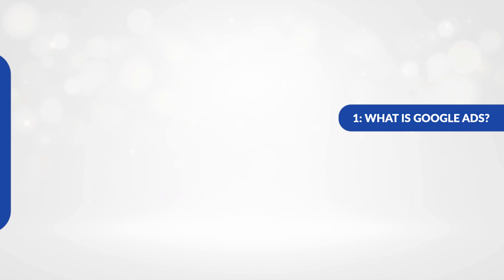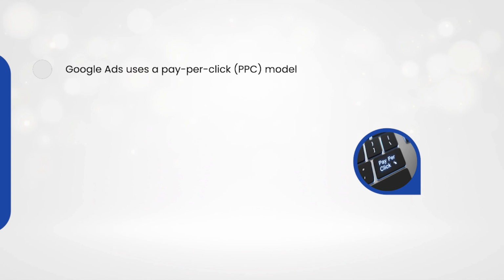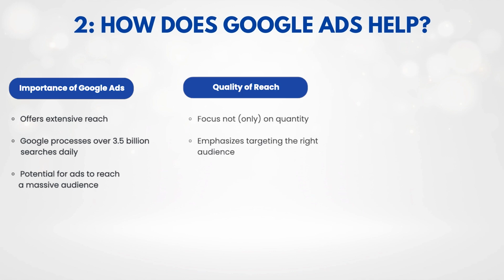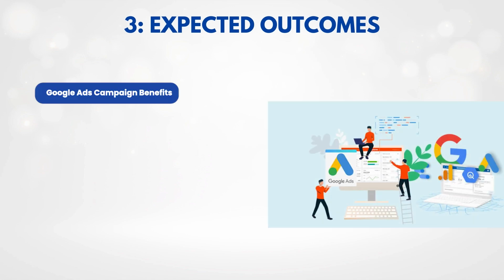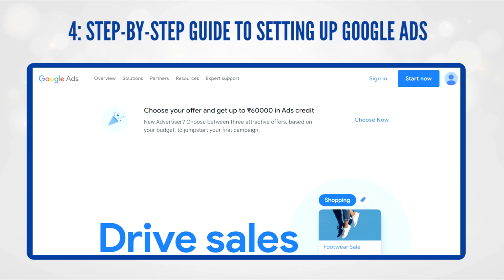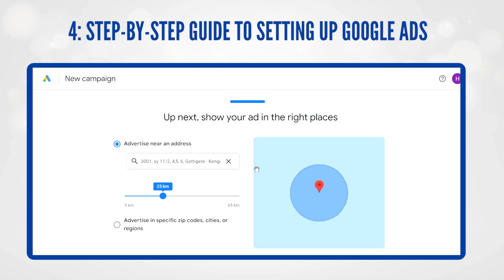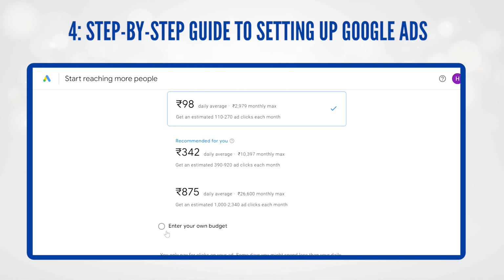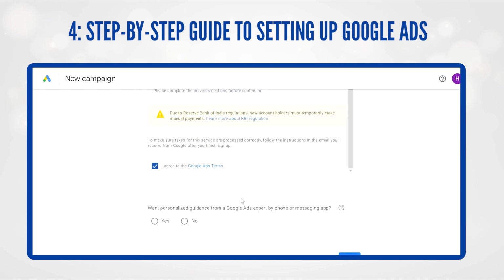Google Ads: A Beginner's Guide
Google Ads. Whether you're new to digital marketing or just want to fine-tune your strategy, this guide is perfect for you. So, let’s get started with what Google Ads are, how they help your business, and a step-by-step walkthrough on how to set them up.